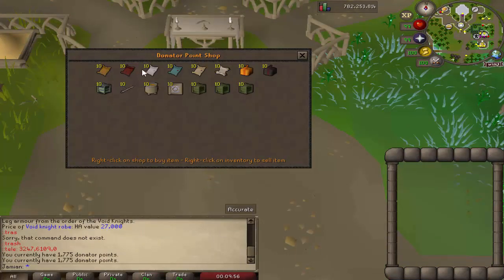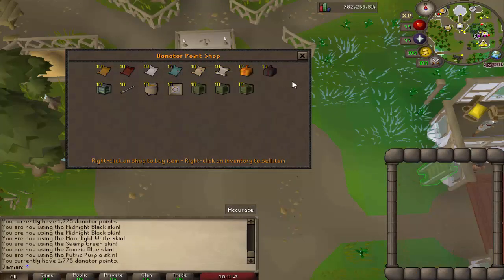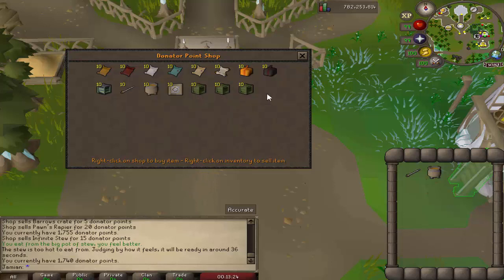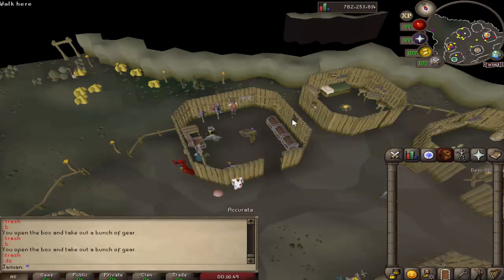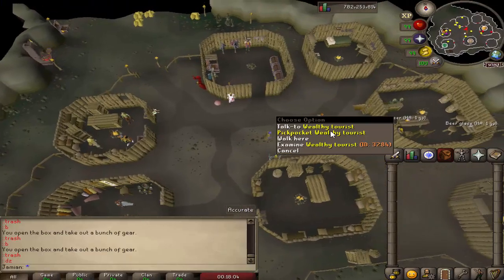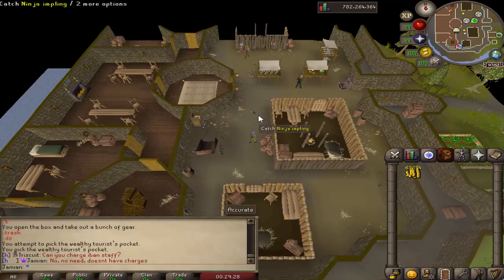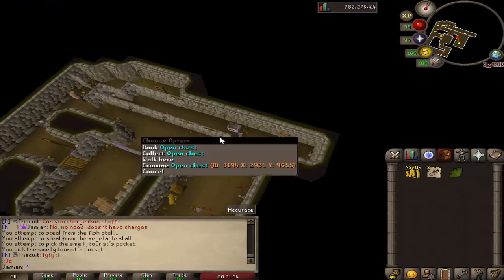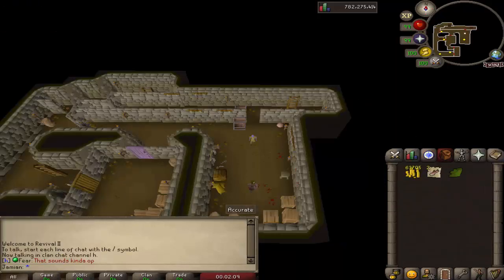[Revival II] Donator Zone + Benefits as of 5/29/2022